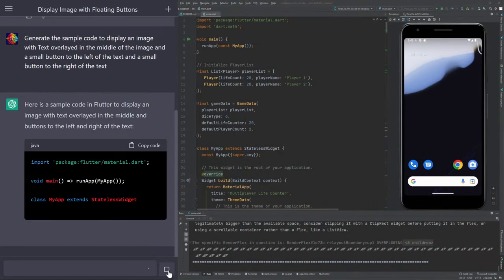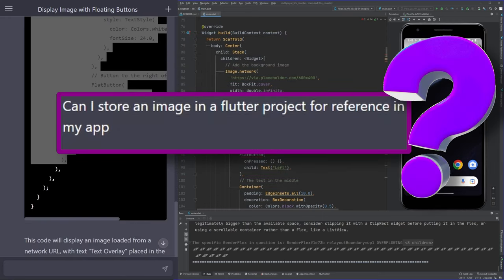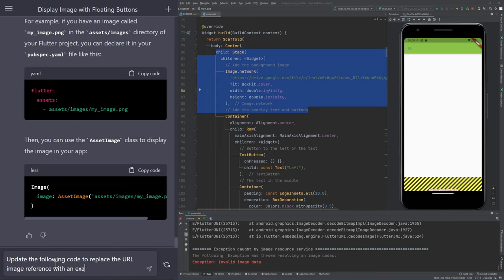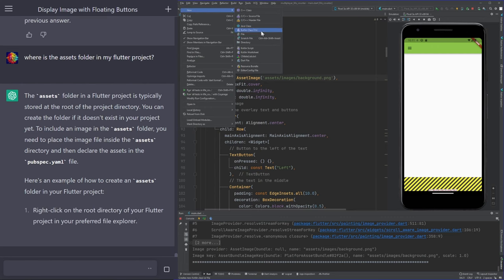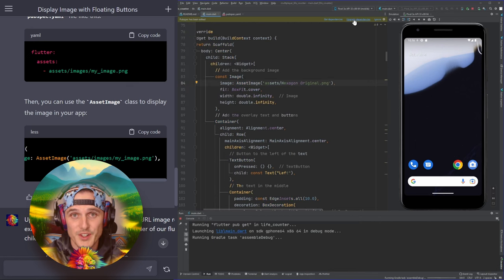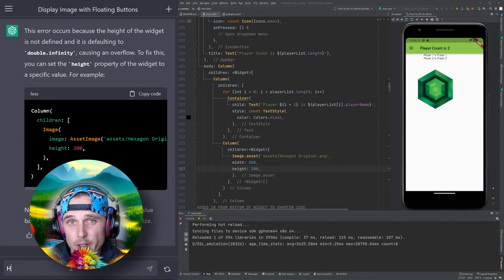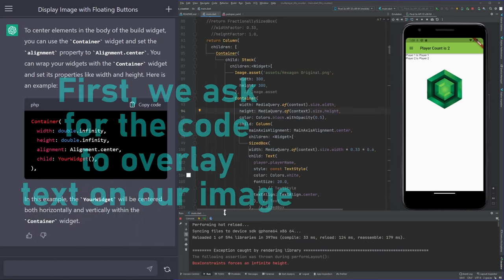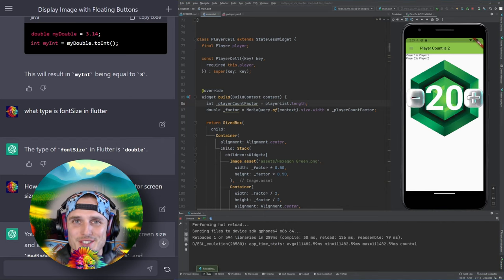Ep. 5 - Adding Images in Flutter w/ ChatGPT code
In this Episode:
We use ChatGPT to figure out how to display images in flutter and use this to design our Player Cell. This took a lot of work and a lot of help from ChatGPT, which is summarized in the video, but leave a Comment if there is something you would like me to deep-dive in a future video!
This is what we accomplish this episode:
- Adding images to a Flutter project
- Referencing images in the code for our app
- Scaling images
- Layering Text, Buttons, and other images over our base image